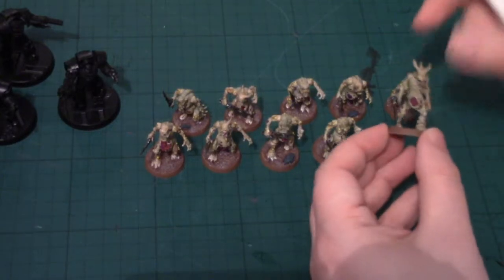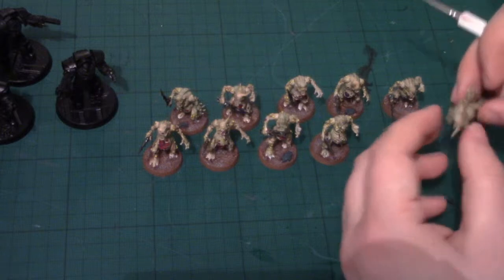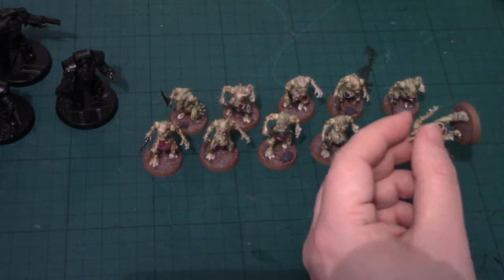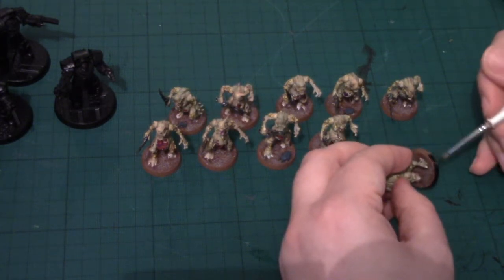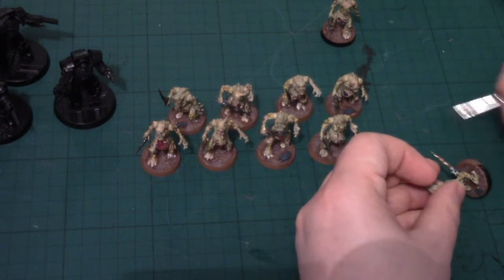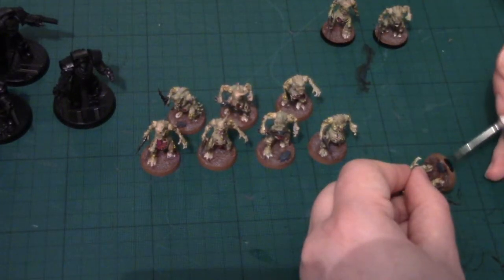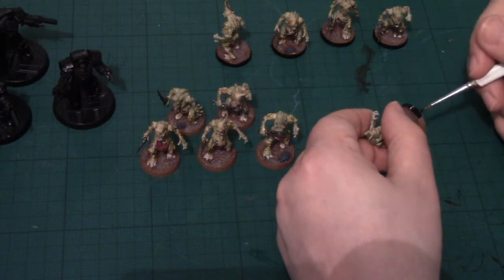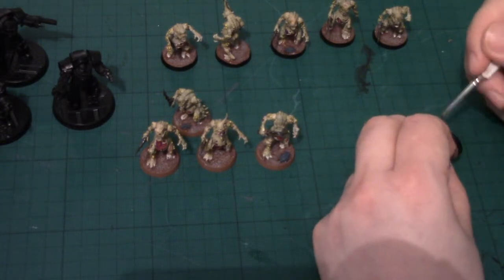Plaguebearers Building My Deathguard Pt 1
I tidy up some plaguebearers I painted to be the first completed unit in my Deathguard force for 8th edition. I also chat about the new edition a bit.